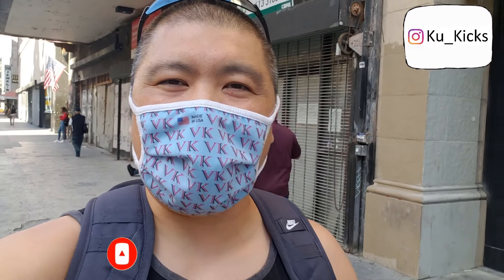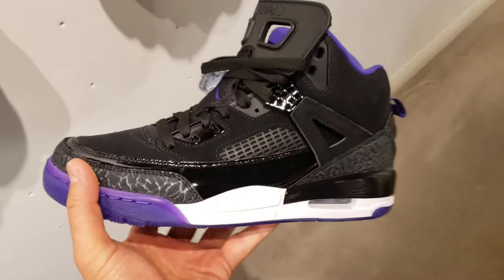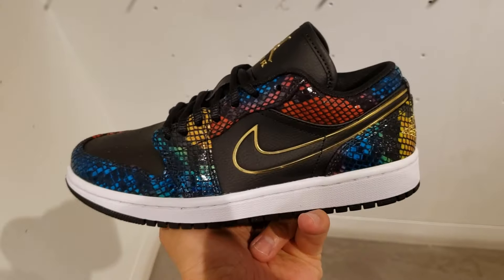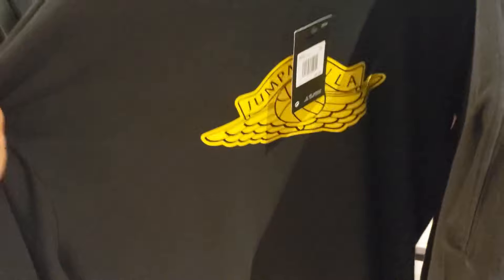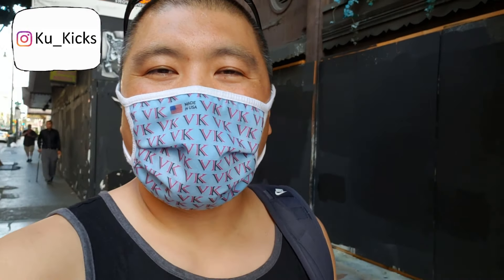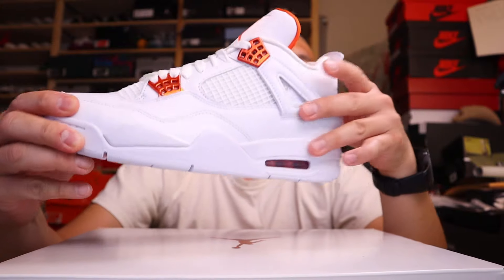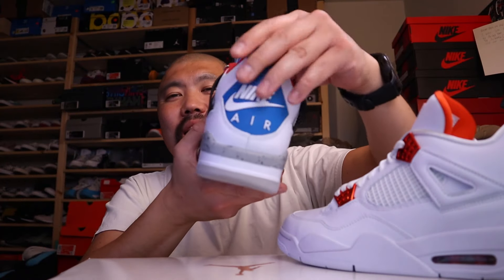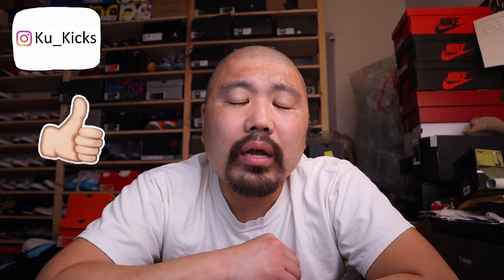Jumpman LA Store & Jordan 4 Metallic Orange Review!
I was blessed enough to win another raffle for the Jordan 4 Metallic Orange at the Jumpnan LA Store aka. Jordan Flagship Store. I was floored at what I saw there. Or what I didn't see there. Afterwards, I was floored at the quality of these Jordan 4s. These Metallic Oranges are amazing.

Also watch some of my other videos. I have over 350 videos from prior trips to the Nike Outlets, retail stores and discount stores to look for steals, deals and flips. I also review sneakers when I pick up some of fire. Hope you enjoy all of the videos and thanks for stopping by!

Jordan Flagship Store
622 S Broadway

Don't forget to check out Reseller Extraordinaire, KnowIt2FlipIt's Youtube Channel!